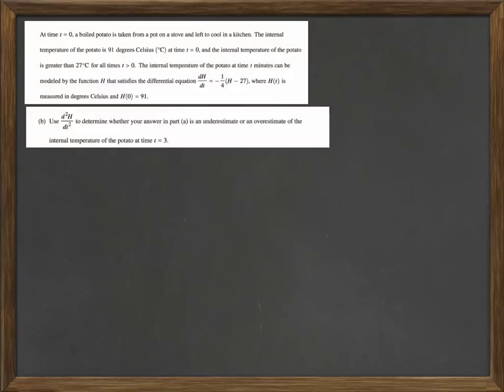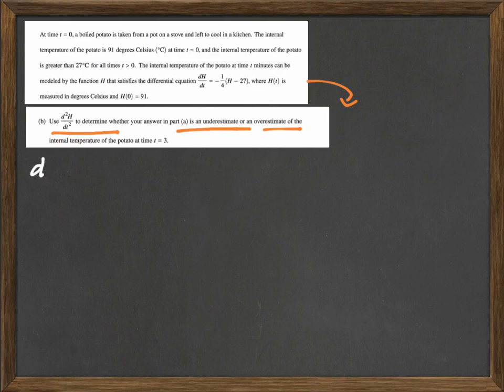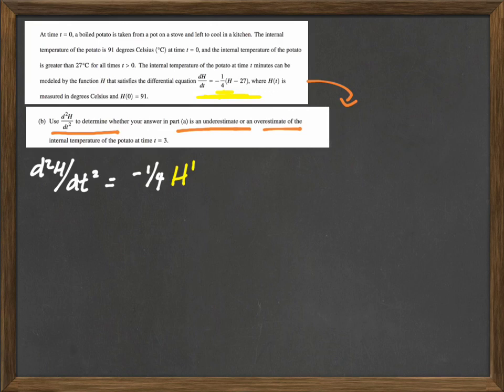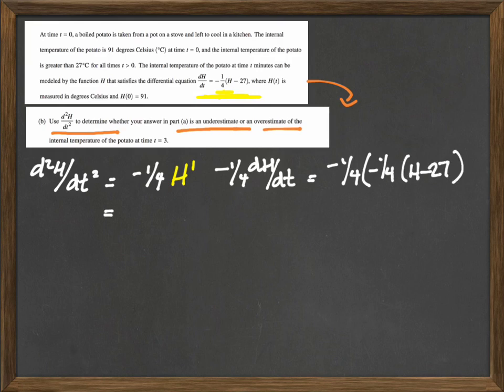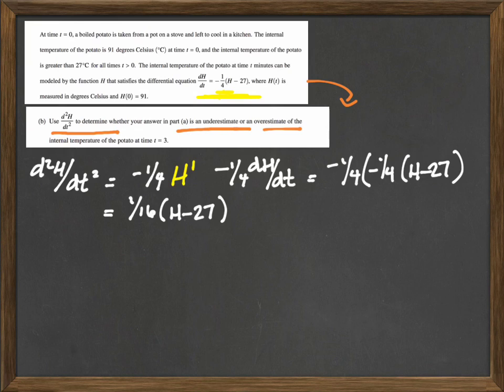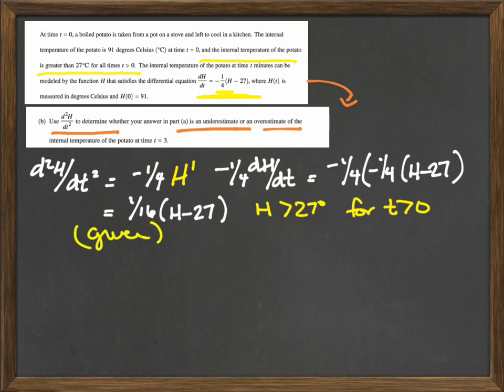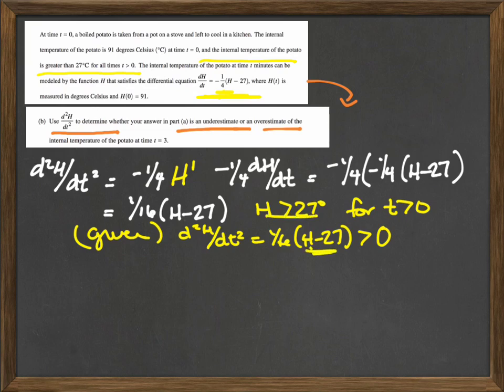FRQ 354b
FRQ